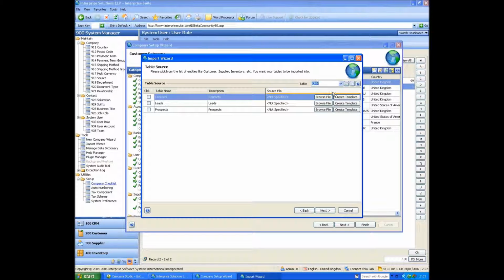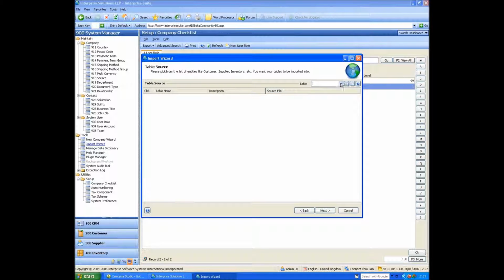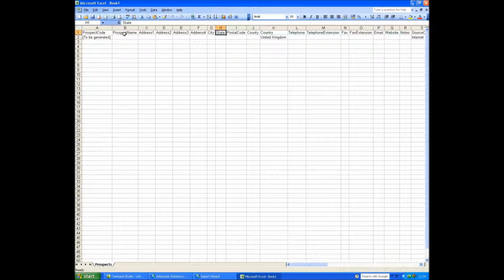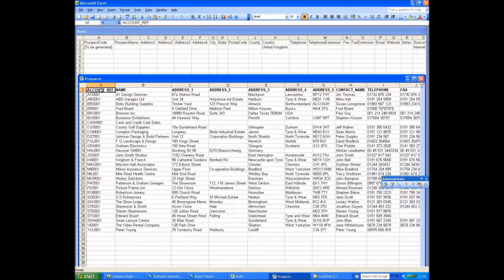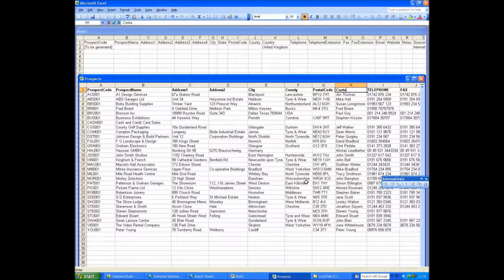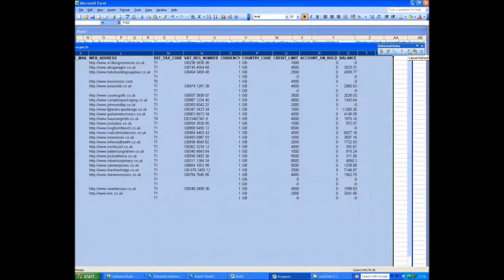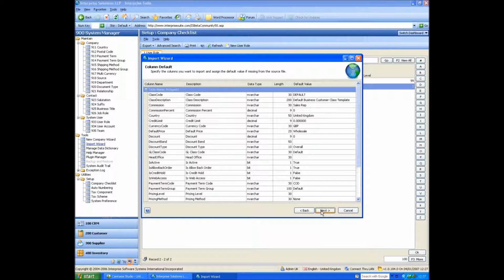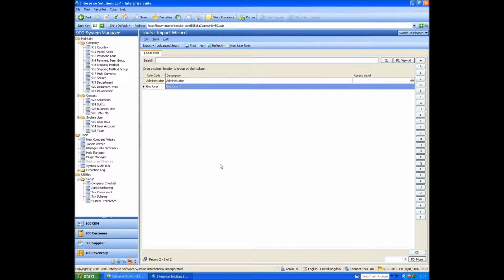Accounting Software - System Manager Part 2/2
Demo Video of System Manager Module of Interprise Suite Accounting Software. Designed for SMEs. Includes fully integrated CRM and eCommerce if required.